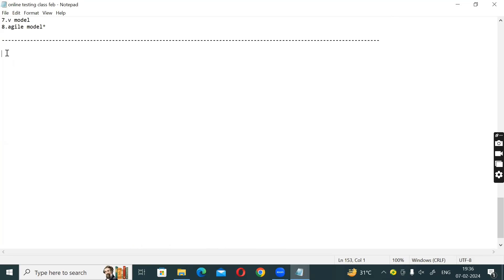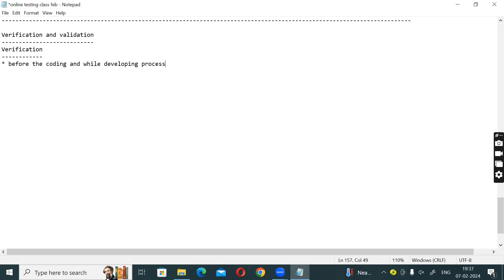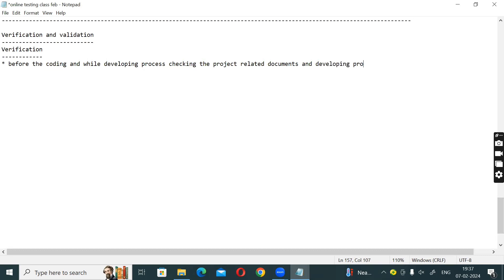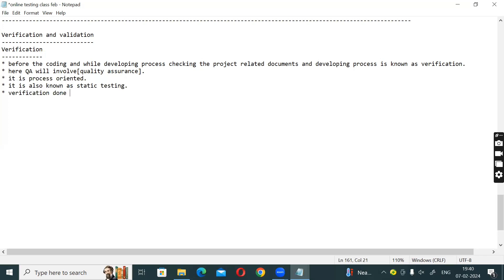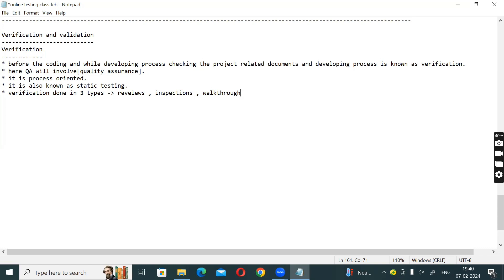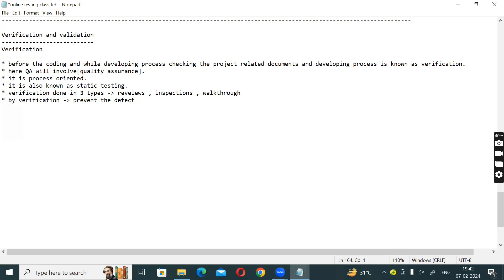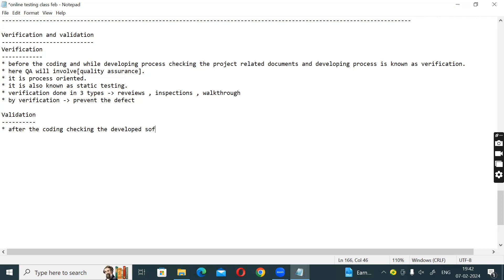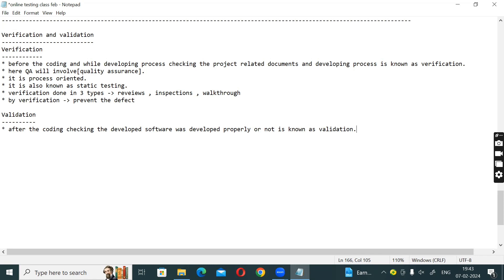Part-4 : Software Testing in telugu || Manual testing || Verification || Validation